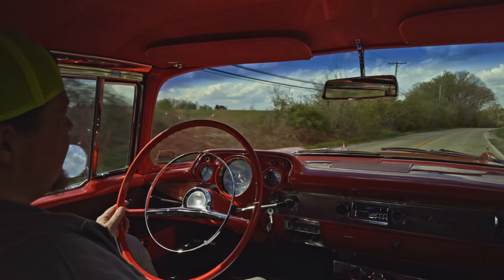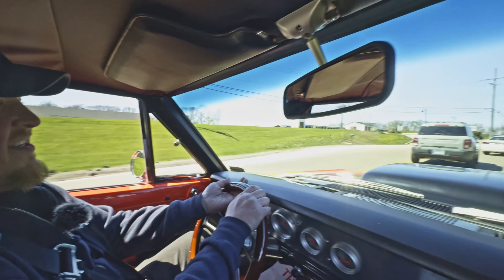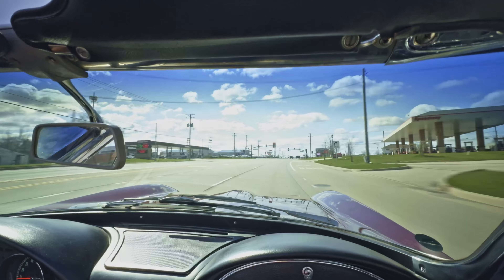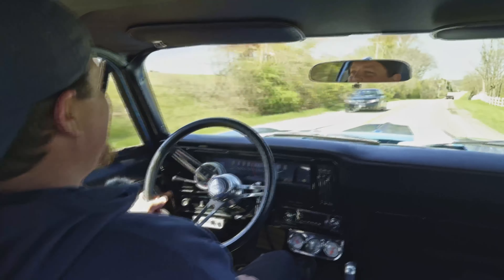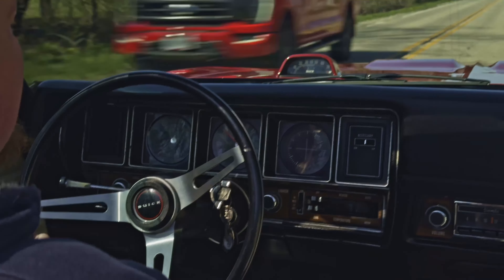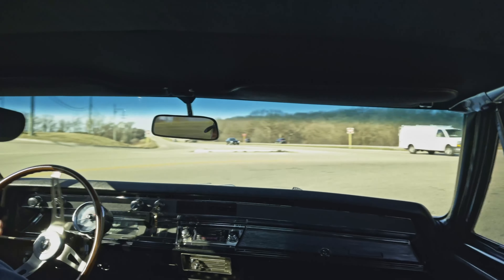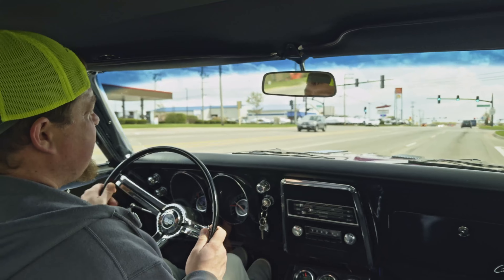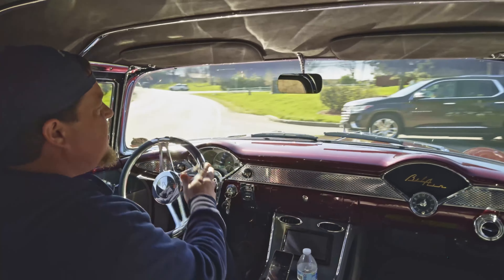TEST DRIVE COMPILATION: Afternoon Cruising with Classic and Muscle Cars #20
Woah, we're 20 episodes in! We hope everyone has been enjoying these!

New test drive compilations every Sunday at 6pm.

For more information on any of the vehicles featured in this weeks episode, follow the link below or click SHOW MORE.

CHAPTERS
0:00 1957 Chevrolet Bel Air
3:02 1970 Dodge Dart Swinger
6:24 1967 Chevrolet Corvette
9:08 1963 Chevrolet Nova
12:24 1972 Chevrolet Nova Yank
16:00 1970 Buick GS 455
19:33 1967 Chevrolet Chevelle SS
22:28 1967 Chevrolet Camaro RS/SS
25:35 1955 Chevrolet Nomad
29:11 1963 Chevrolet Corvette